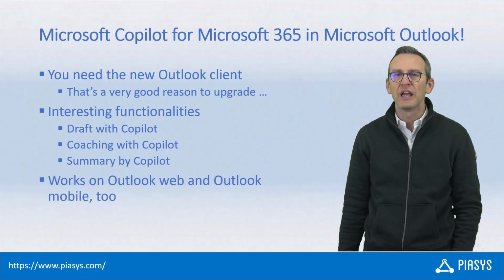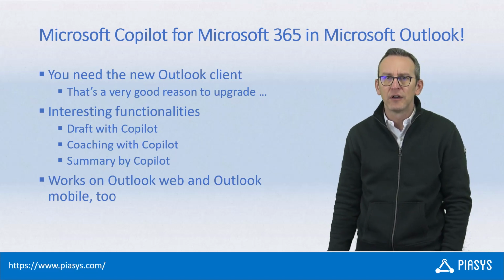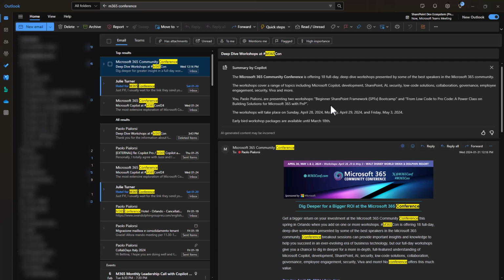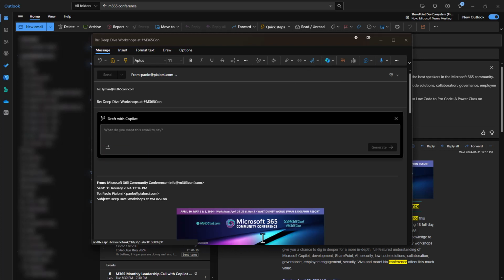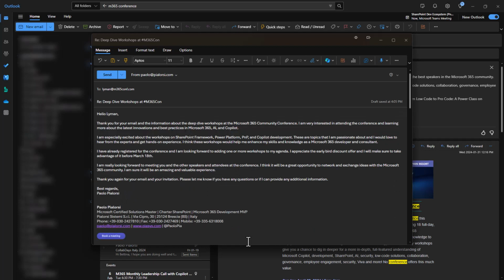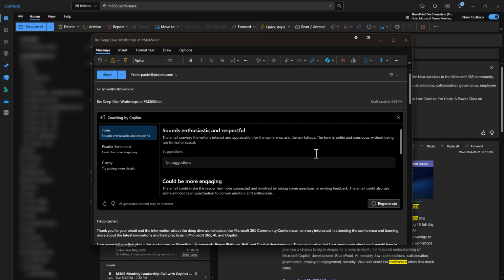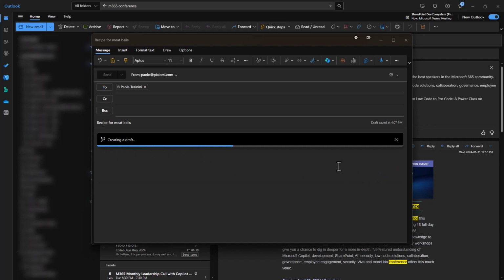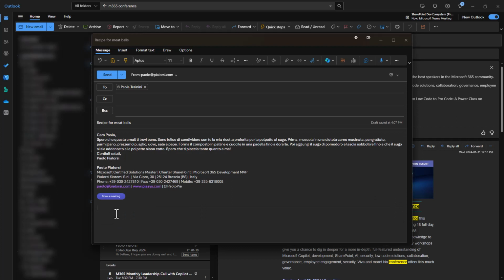Episode #277 - Examples of using Microsoft Copilot for Microsoft 365 in Microsoft Outlook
In this video you can see examples of using Microsoft Copilot for Microsoft 365 in Microsoft Outlook. You can see how to leverage the Draft with Copilot, Coaching with Copilot, and Summary by Copilot functionalities.